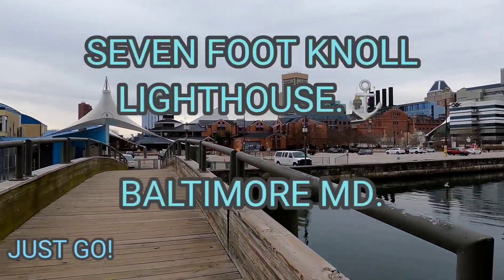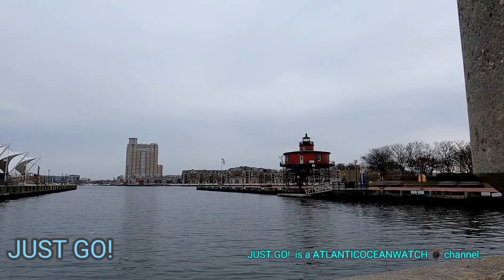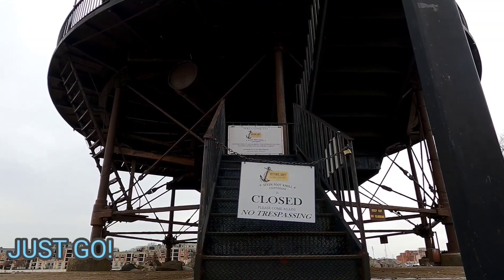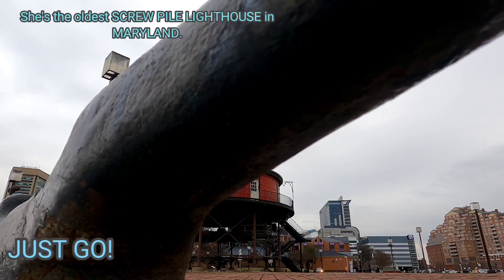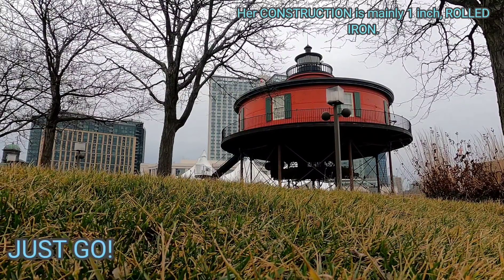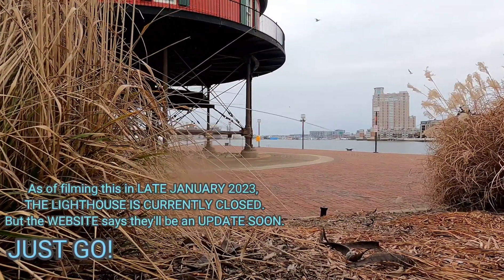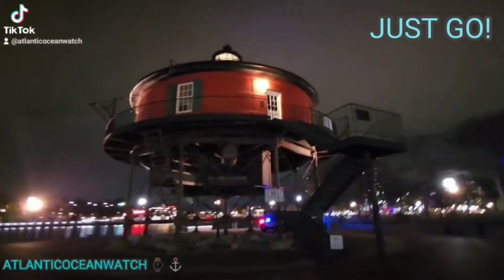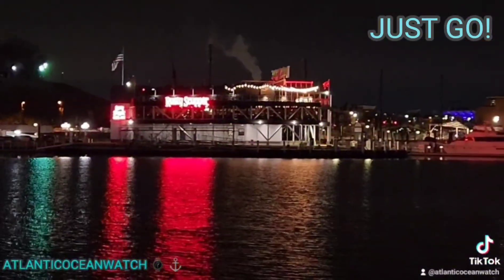SEVEN FOOT KNOLL LIGHTHOUSE.⚓️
Today I'll share some information about the SEVEN FOOT KNOLL LIGHTHOUSE located in the INNER HARBOUR of BALTIMORE MARYLAND.

HISTORIC SHIPS LINK,

WIKIPEDIA LINK,

ATLANTICOCEANWATCH